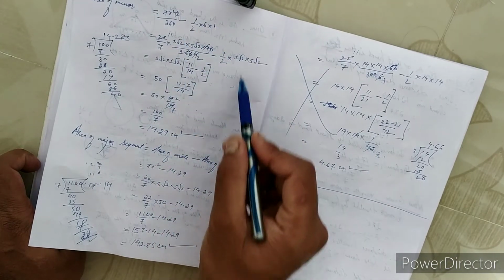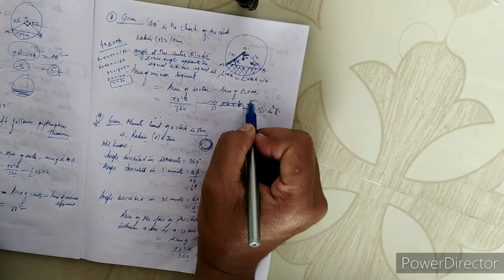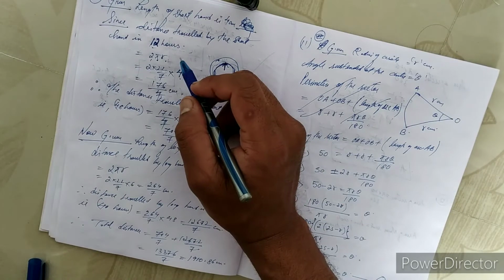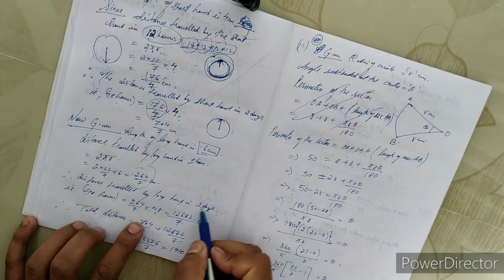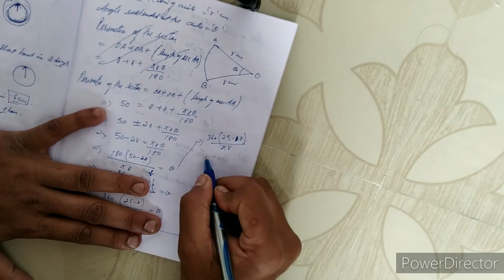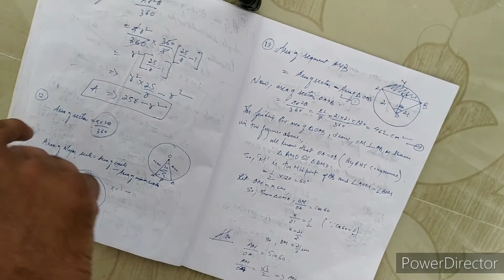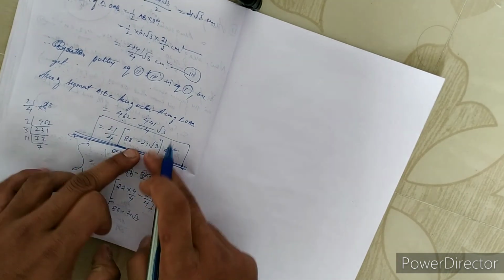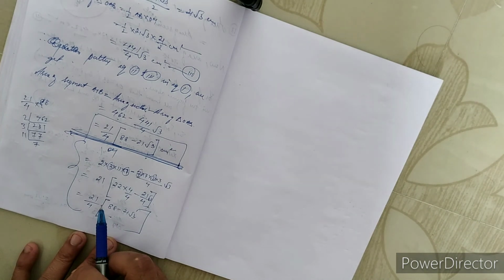20 March 2022